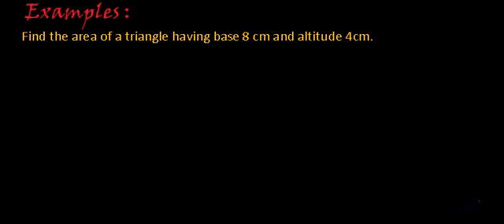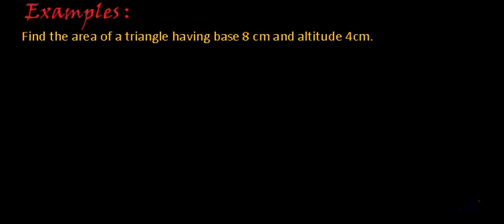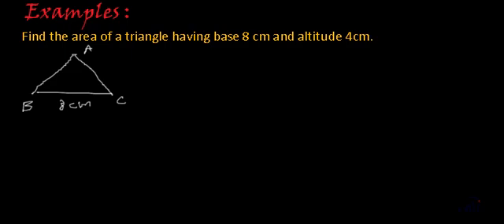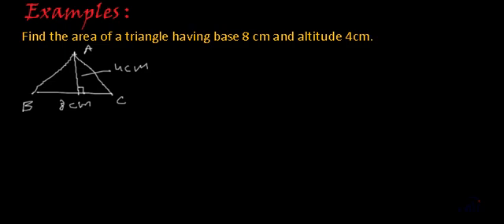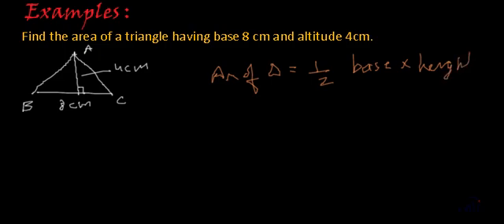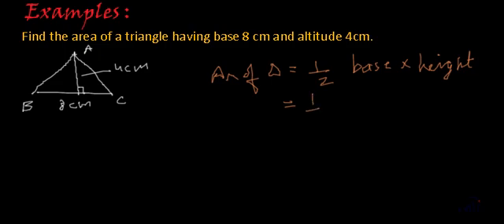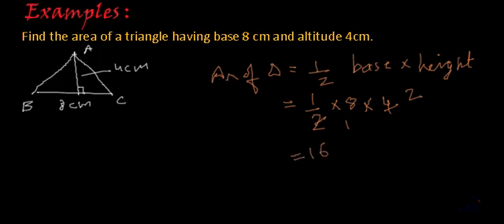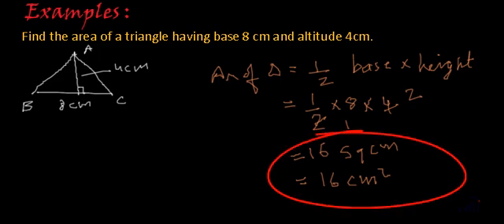Triangle Area - solved problem ( Difficulty - easy)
Learn to find area of triangle through a solved example. Area of triangle when base and height are given.